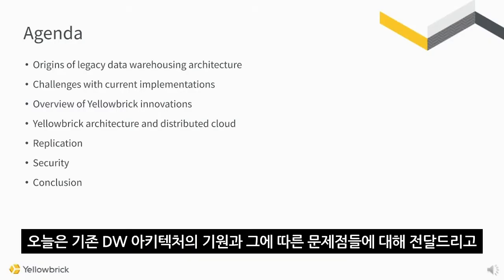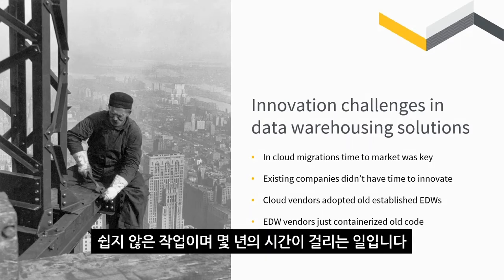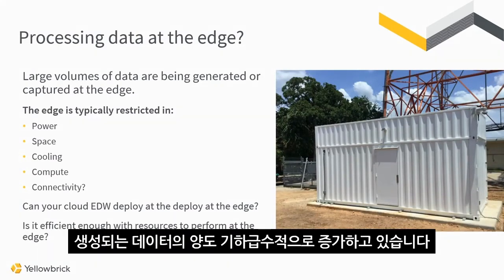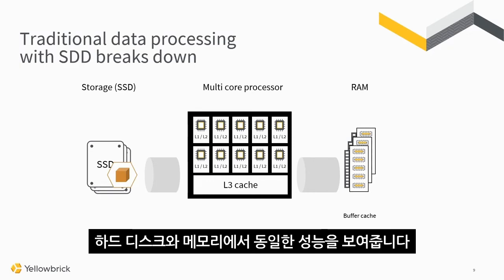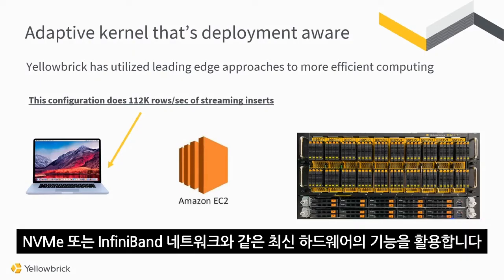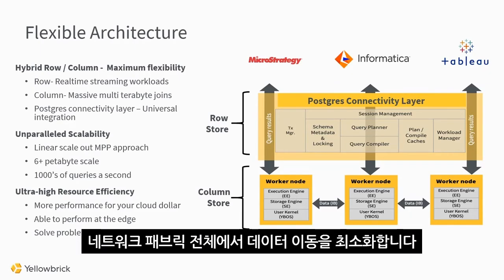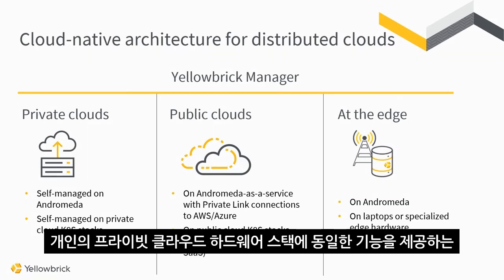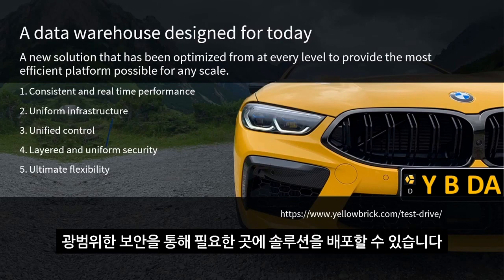3세대 DW 어플라이언스 Yellowbrick의 차별화된 강점은? [Yellowbrick Summit]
'Yellowbrick 제품만의 차별점이 무엇인가?' 신규 고객들이 가장 많이 하는 질문인데요. 이번 영상은 이 질문에 대한 답변을 담았습니다.

Yellowbrick(옐로브릭)은 클러스터의 많은 노드들이 SQL 쿼리를 병렬로 처리하도록 설계된 MPP 데이터베이스입니다. 대규모 업무 처리량에 대한 결과 도출이 실시간으로 가능하며 대용량 데이터셋에 대해서도 정해진 응답 시간 내에 효율적으로 작동합니다.